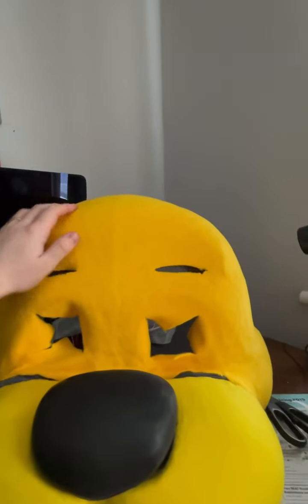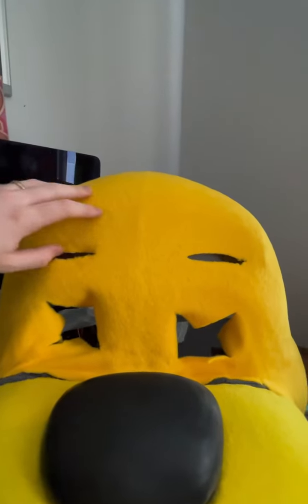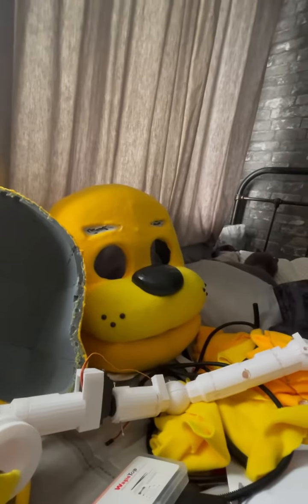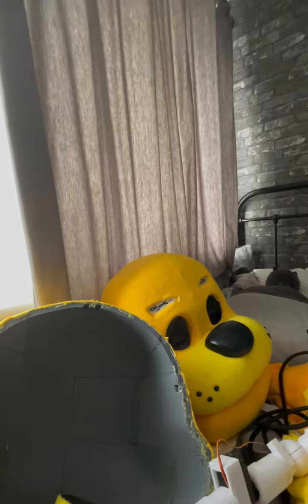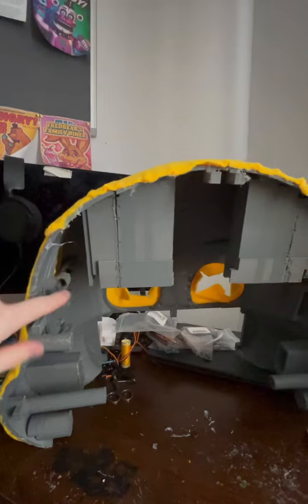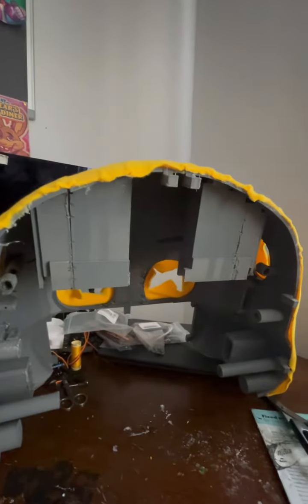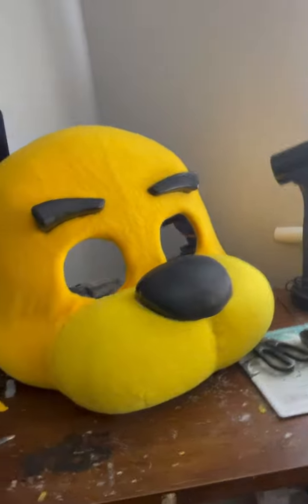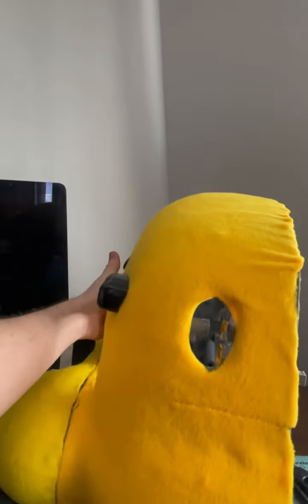Golden Freddy Animatronic head, FNAF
Here is the previous video so you’re all caught up on!

And here is the Golden Freddy playlist so you watch from the start and to the current build :)